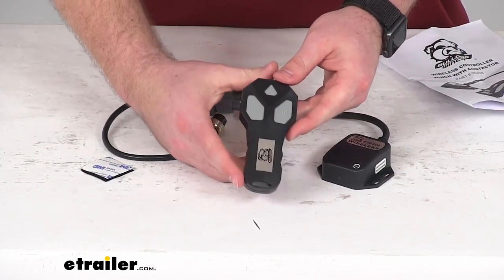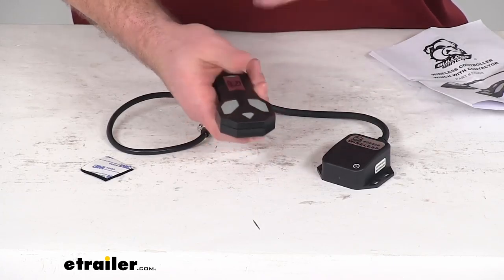etrailer | Review of Bulldog Winch Heavy Duty Series Off-Road Winch Wireless Remote Kit - BDW94QB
Hi there. I'm Michael with etrailer.com. Today, we're gonna take a quick look at this bulldog wench heavy duty series offroad wench wireless remote kit. So this kit is going to allow you to operate your wench with this wireless remote. This is going to replace the wired remote that was included with your wench. So this is going to save you the hassle of having a tangled up wired RO remote, getting your wired remote snagged on bushes and tree limbs, and that sort of thing.

And being limited by how far your wired rope can or wired remote can reach. This is going to allow you to operate the wench from up to 65 feet away. So it's going to be very convenient. Just hold it in your hands. You're not gonna have to worry about getting tangled up on anything.

So this is designed specifically for your bulldog wench heavy duty series wenches. The part numbers that you see on the screen there and the reason this it's so specific is because this is going to plug right in place of your original wired remote. So super easy to get installed. You'll just plug that where you typically plug your wired remote and then your control box here is going to mount onto the powered unit. You can use the included hook and loop tape here.

So you just peel off the one side, stick it on the back, peel off the other side and put it on your power unit. Or you can choose to Mount it with some mounting screws there on the side those mounting screws are not included so you have to provide them but very easy you to get this all set up. And once it's set up you'll be able to use the in and out functions or buttons to retract and to deploy your cable on your wench. And this does have a delayed power on feature. That's gonna help prevent any accidental use.

if you have this in your pocket or something and you accidentally hit the button it's going to delay that response. So you're not gonna be messing up your setup. It does have this lanyard hole here. It's going to allow you to attach a lanyard or a key chain something like that to help you for misplacing the remote overall, really nice setup here. It's gonna be much easier for you to control your wench from a greater distance without having to worry about getting snagged on anything we do include instructions, to make sure you get the remote set up and paired and whatnot, but a very, very simple process and much easier way to control your wench and gives you a lot more options and versatility. So that completes our look for today.